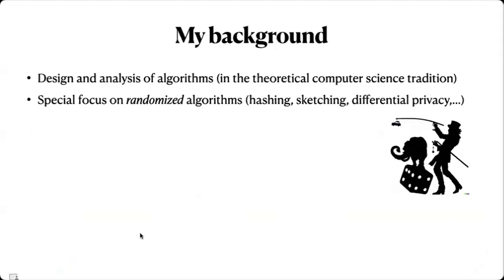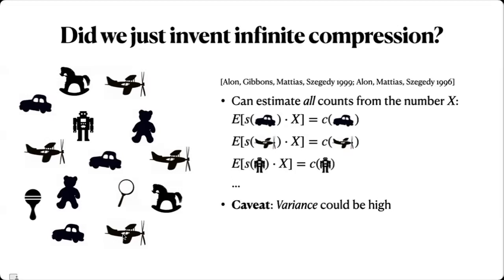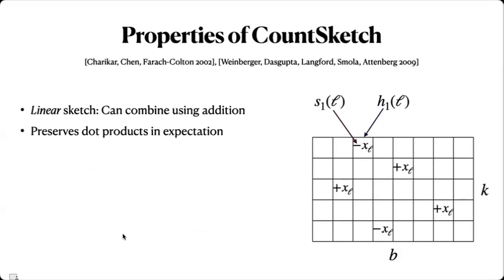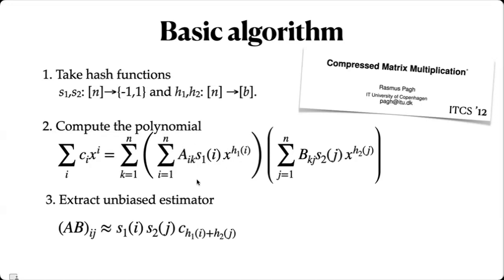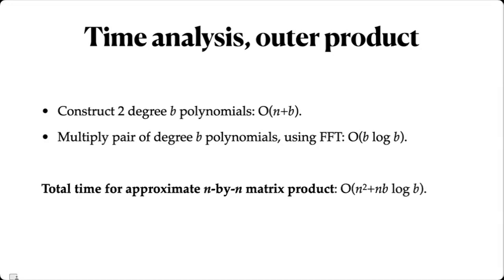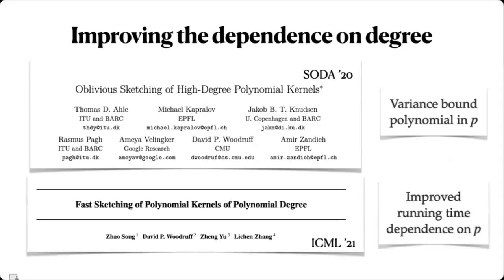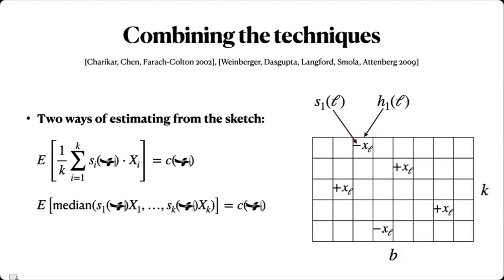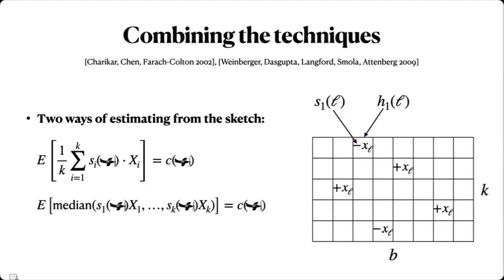VSAONLINE. SS24. Rasmus Pagh.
VSAONLINE Webinar Series. Rasmus Pagh.